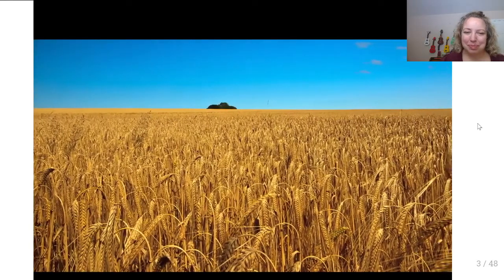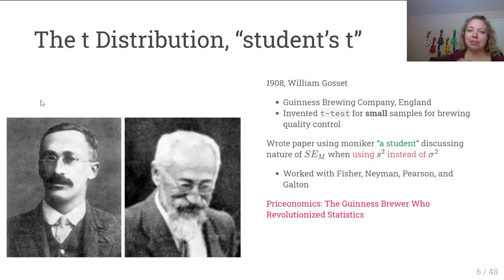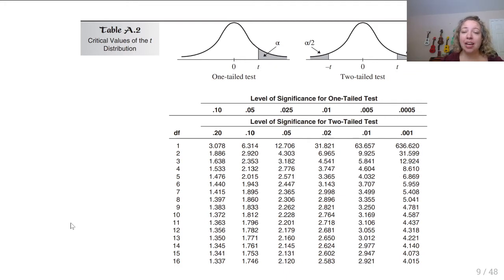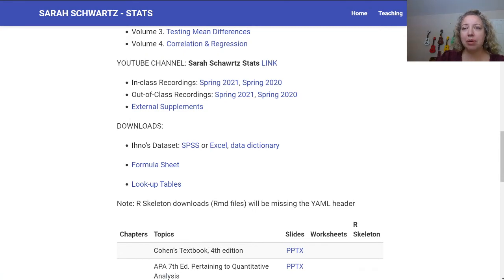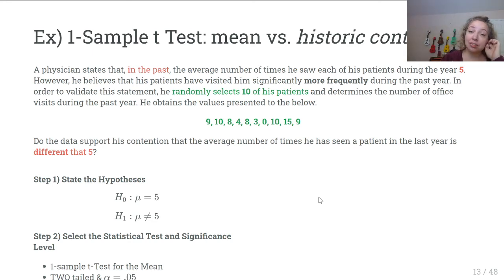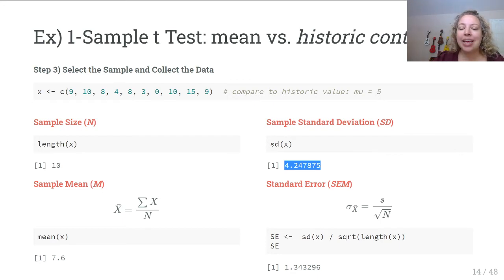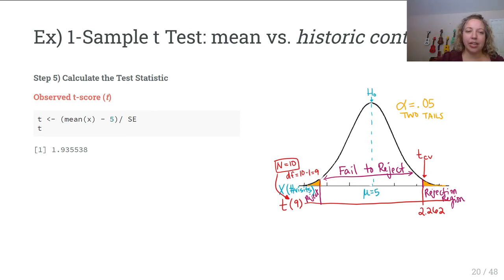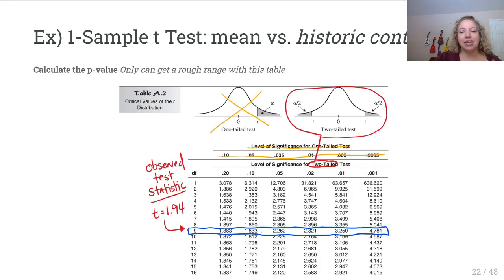LECTURE: Chap 6, part A - The t Distribution: 1-sample t-Test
Chapter 6 - part A, slides 1-24
The t Distribution: 1-sample t-Test

Video credit:
slide #3 - Research by Design: Why We Might Not Have Statistics Without Guinness Brewery – A History of the t-Test